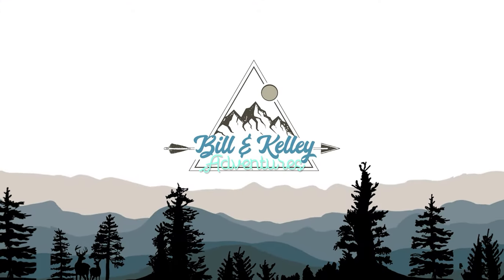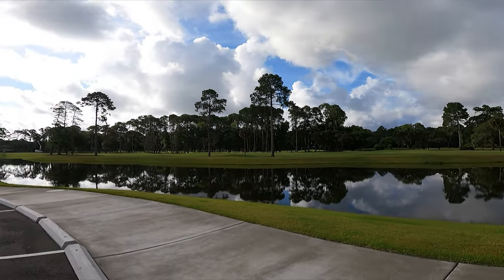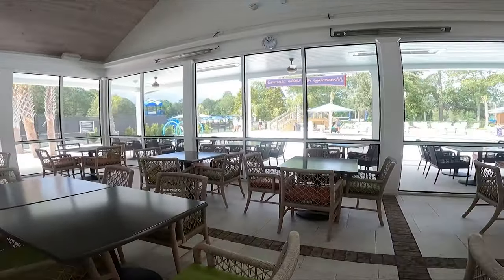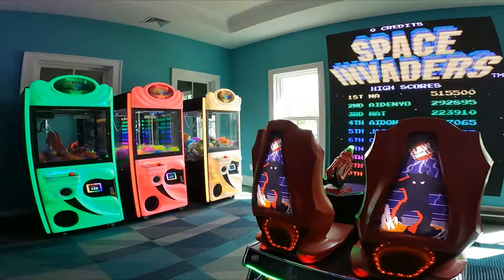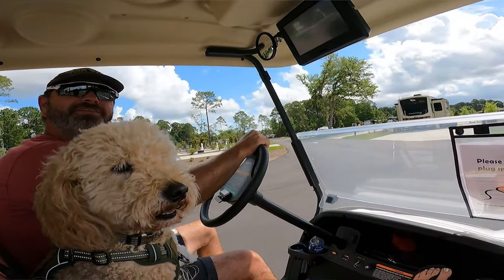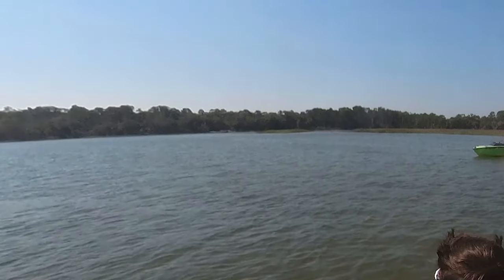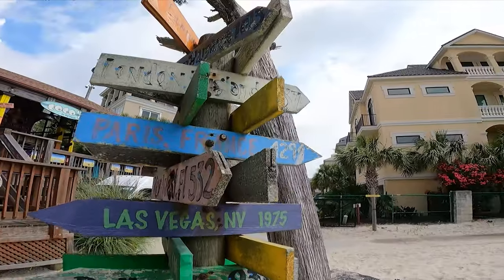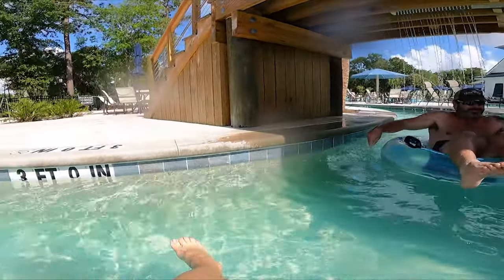Hilton Head National RV Resort - Things To Do in The Area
RV National Resort Hilton Head - Things To Do in The Area

Premier Pro